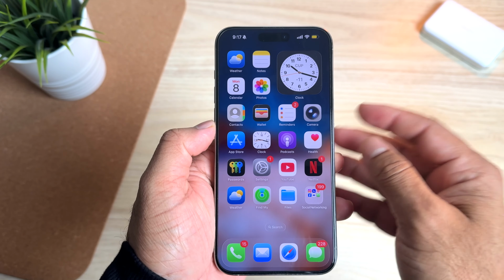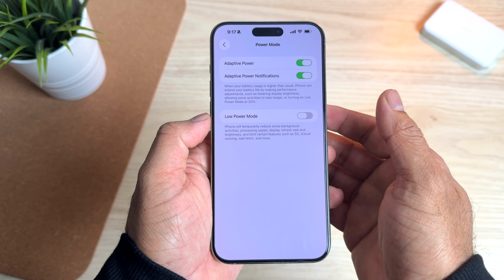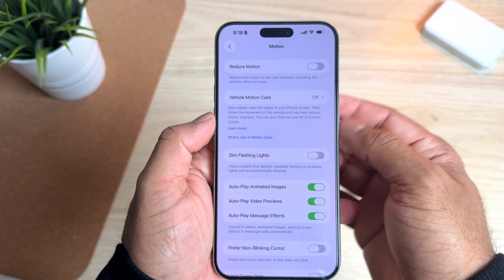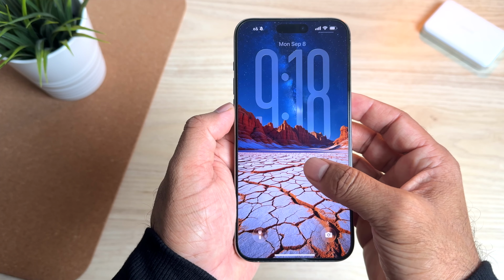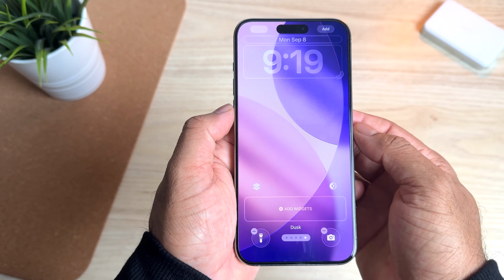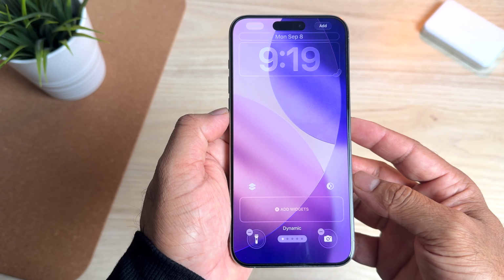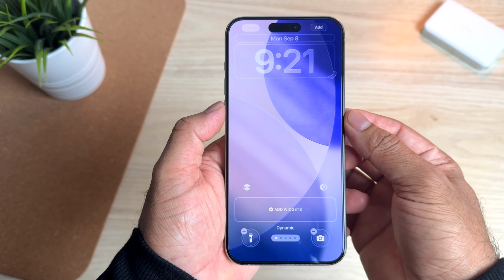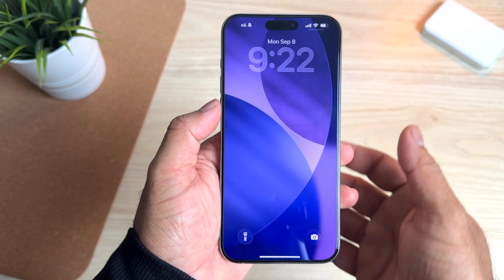How to Enable Dynamic Wallpaper on iPhone 17 | iOS 26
Check out this video on how to enable Dynamic Wallpaper on iPhone 17 running iOS 26